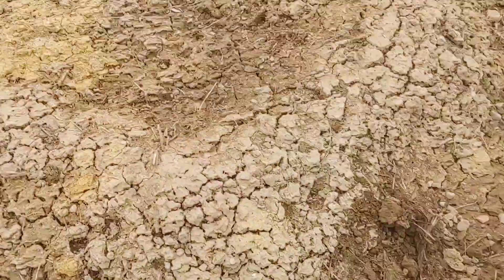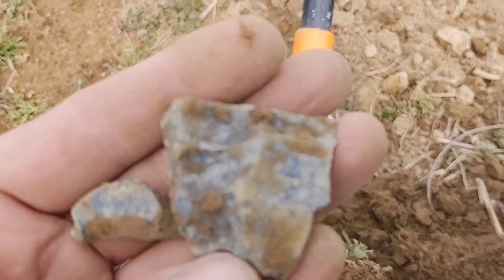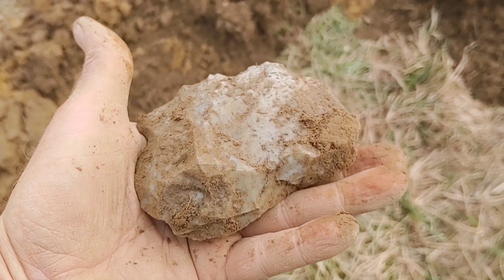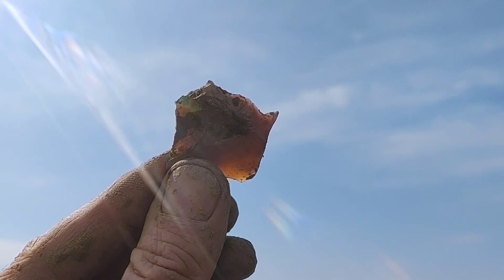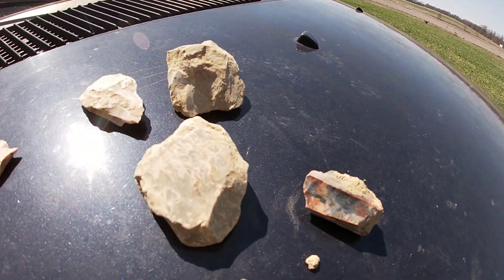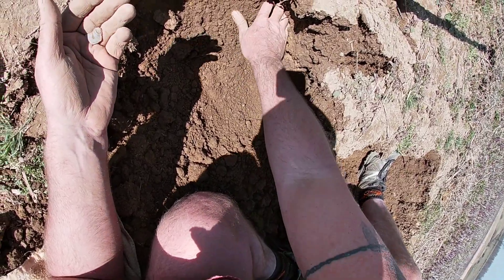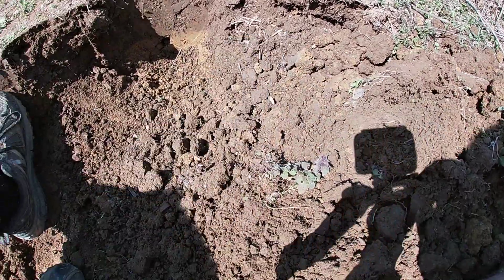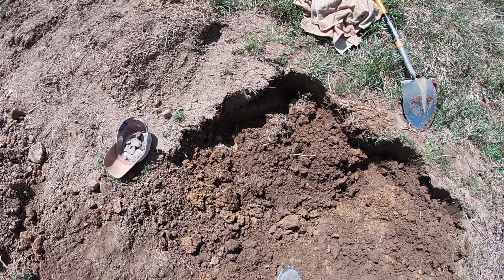Ancient Native artifacts dig April , 2021..